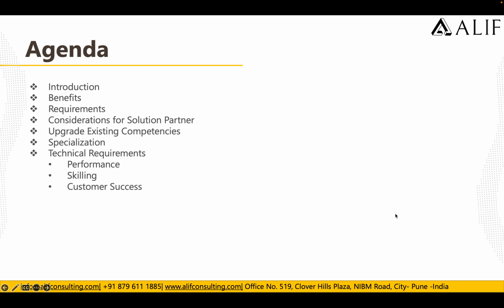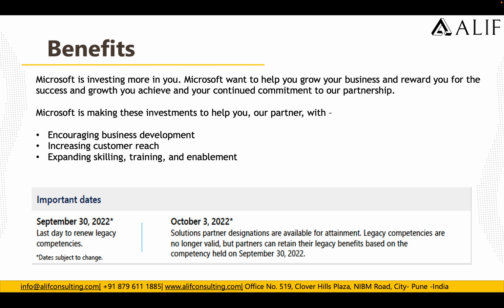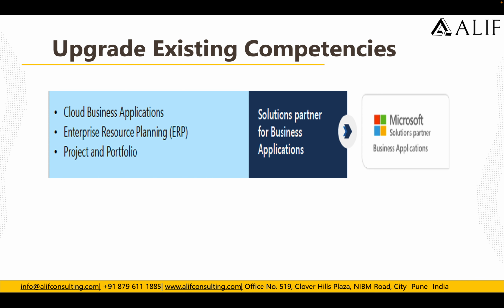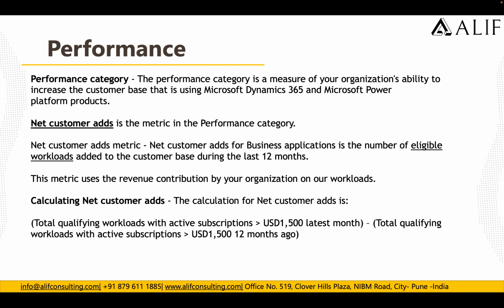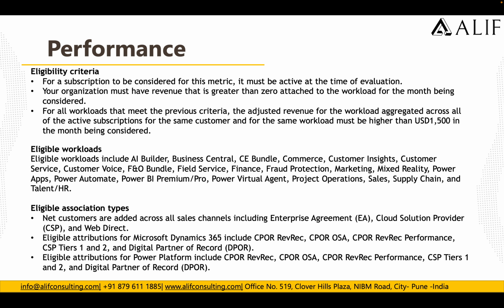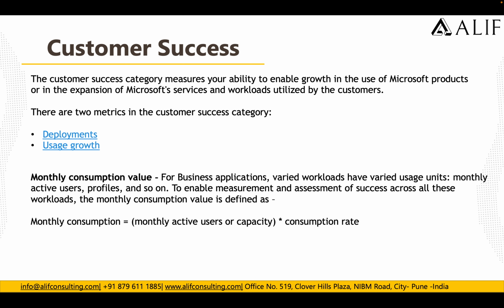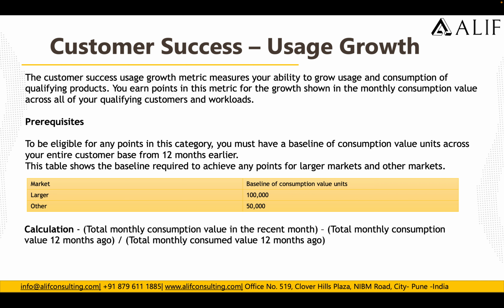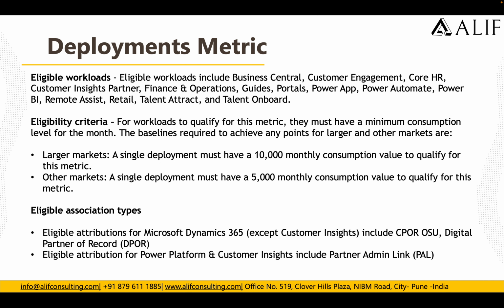Solutions Partner for Business Applications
They give you a way to identify them as a partner who shows a commitment to training and accreditation and has delivered solutions that lead to customer success.